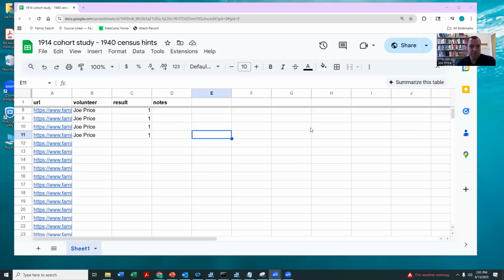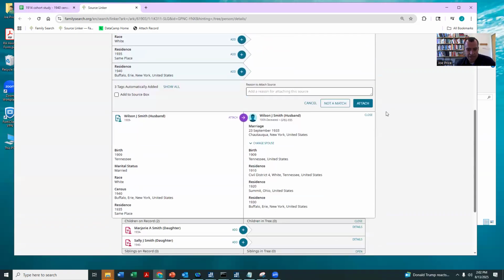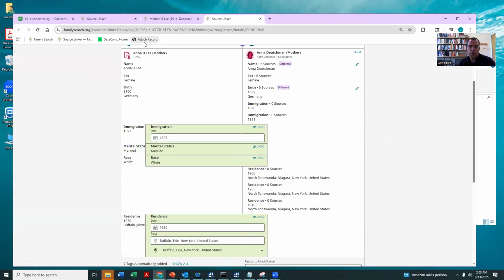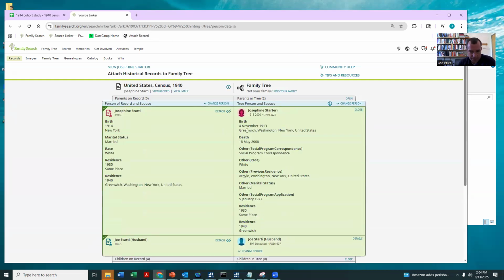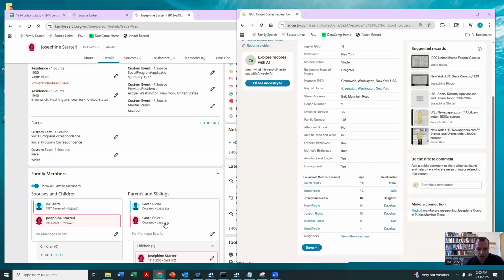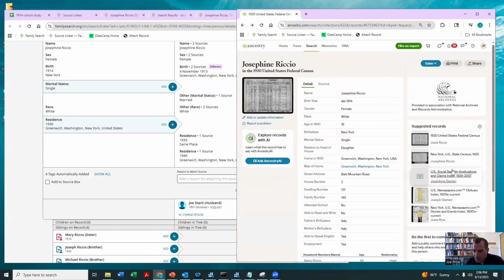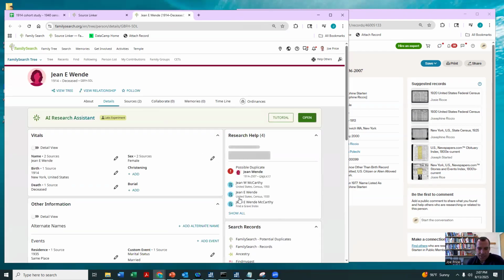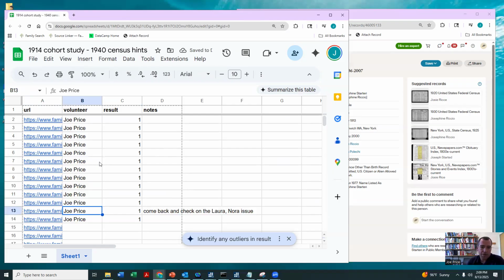1914 Cohort Study - Married Women 1940 census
This video describes part of the 1914 Cohort Study where we are linking women from the 1914 cohort to their records in the 1940 census, focusing on married women.